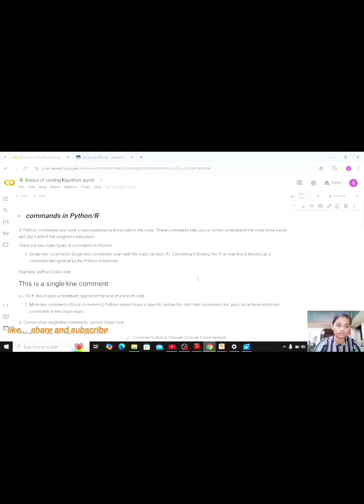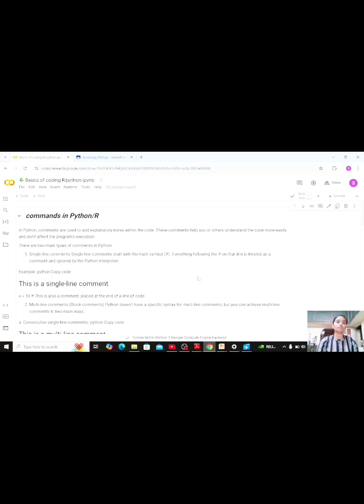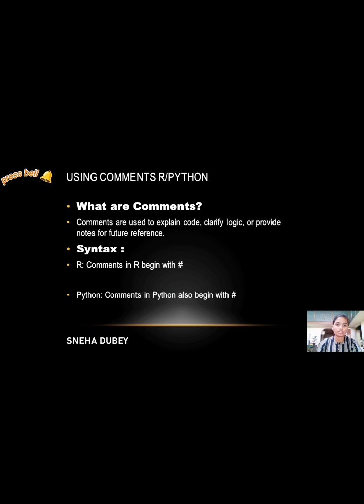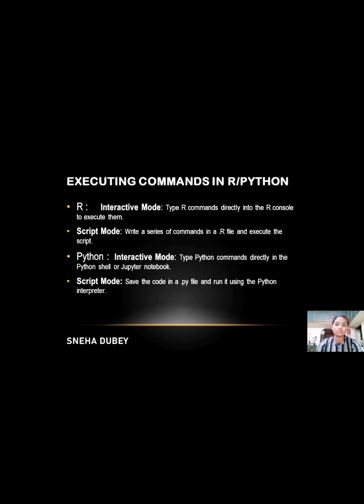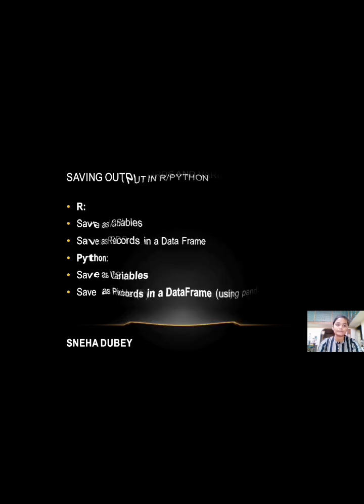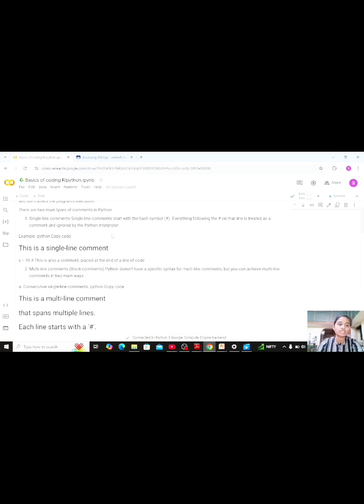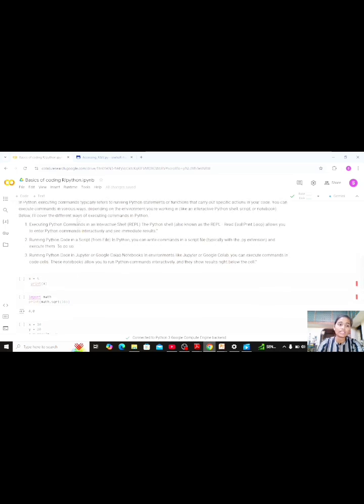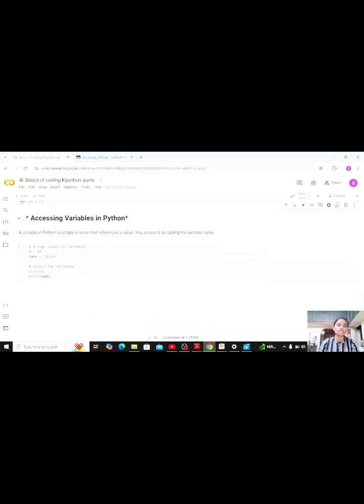Learn Python & R: Comments, Execution, Data, and Output Basics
This is the first video of  my DATA SCIENCE assignment :

 In this video, we’ll cover the essential basics of coding in Python and R, which are fundamental skills for any aspiring data scientist or programmer. Whether you're a beginner or looking to refresh your coding knowledge, this tutorial will guide you through the key concepts and techniques in both programming languages.

What you'll learn in this video:
1. Using Comments R/Python
2. Executing Commands R/Python
3. Importing Packages R/Python
4. Getting Data into R
5. Saving Output R/Python
6. Accessing Records and Variables R/Python

This video is perfect for beginners who want to get a solid foundation in Python and R programming, especially in the context of data analysis. By the end of this tutorial, you'll be comfortable with basic coding concepts, data handling, and using essential packages in both languages.